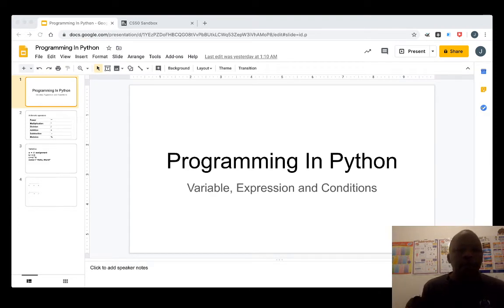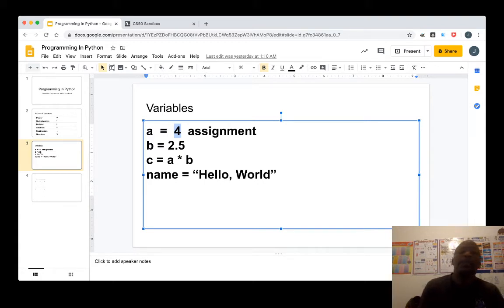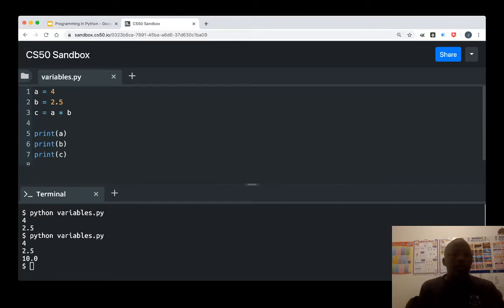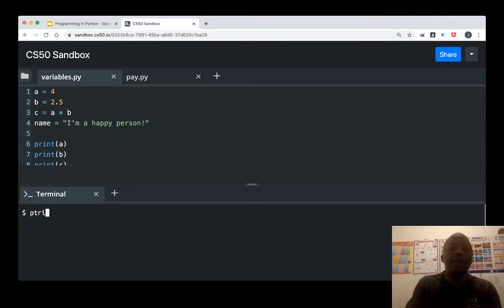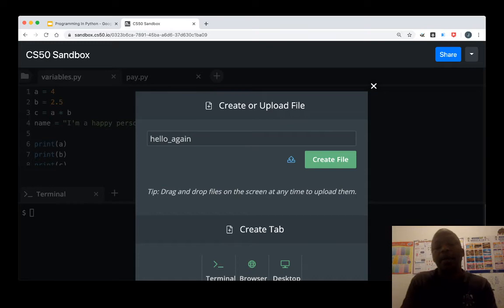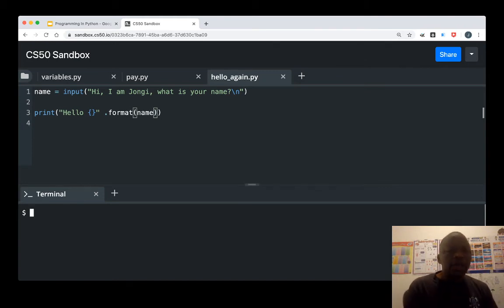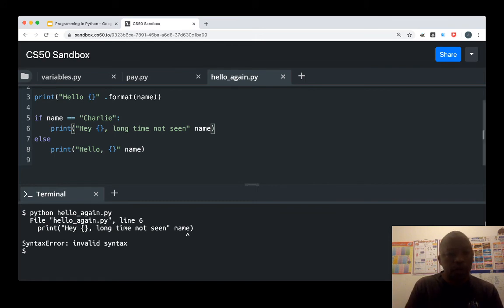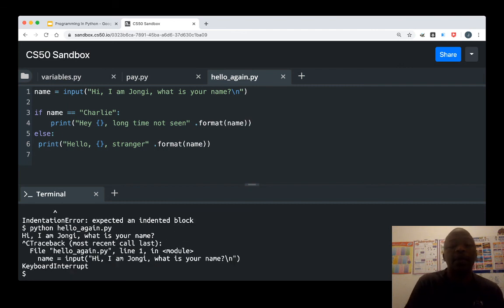variables expression condition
Introduction to Python Variable, expressions and conditions